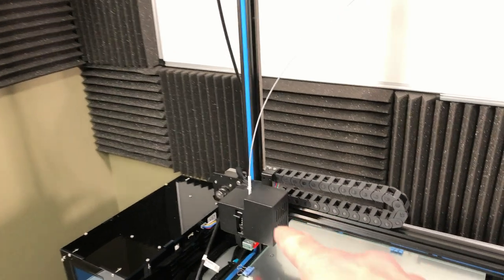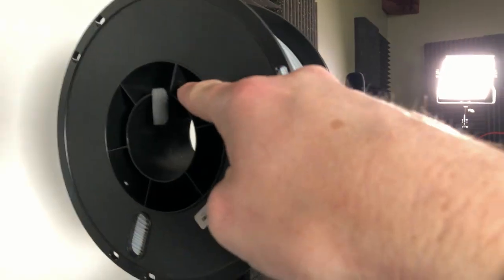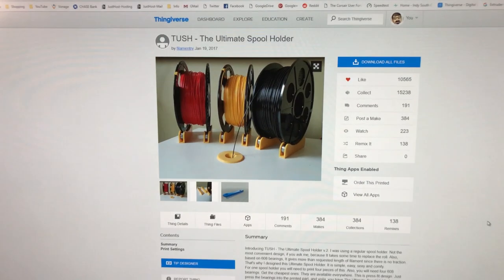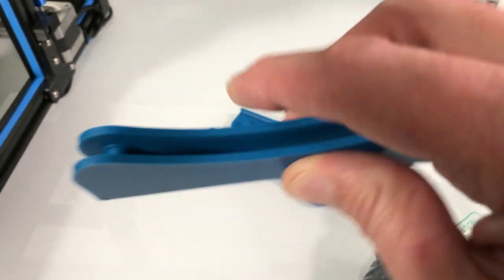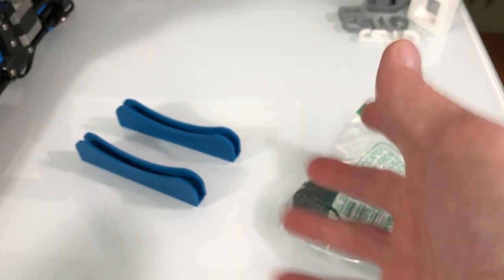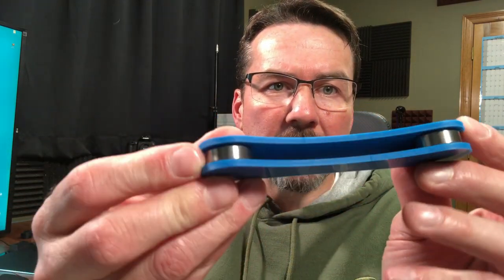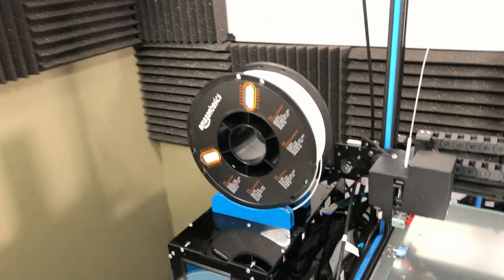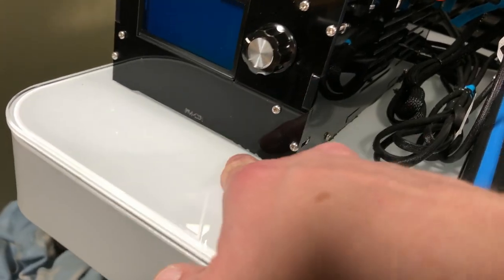TUSH - The Ultimate Spool Holder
I'm trying a new method for filament delivery on my 3D printer.  I found  the TUSH on Thingiverse and thought I'd give it a try.

Bearings from Amazon